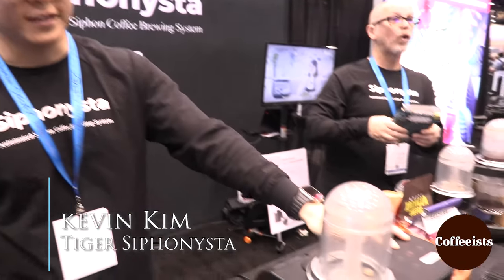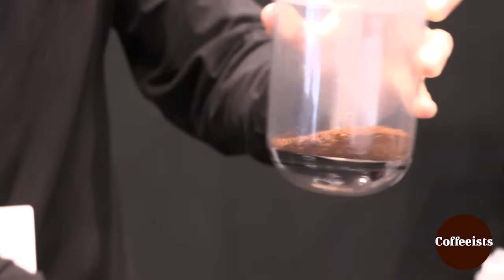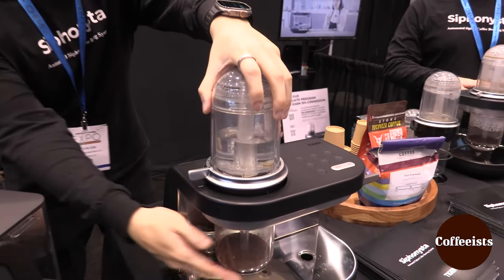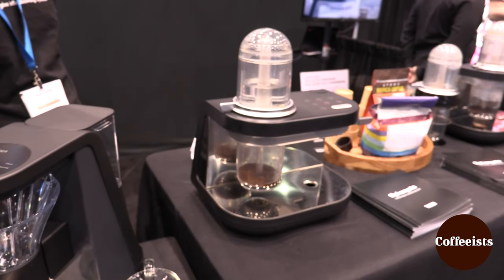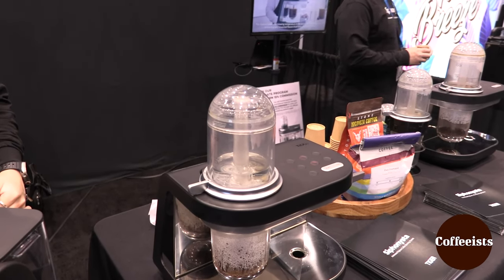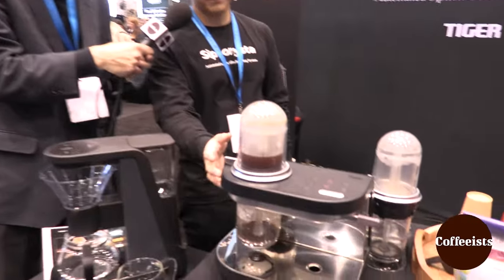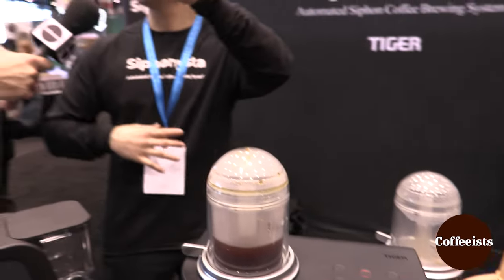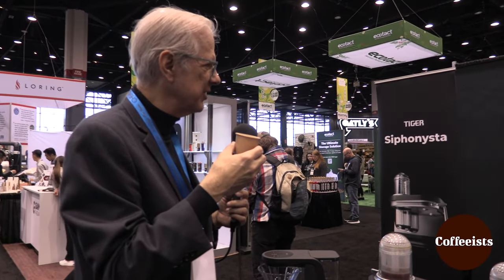Ultimate Automatic Siphon At Home?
See the Tiger Siphonysta automated siphon coffee maker which uses blended steam and vacuum technology to produce the ultimate coffee taste at home.